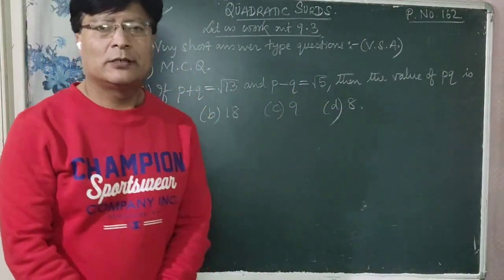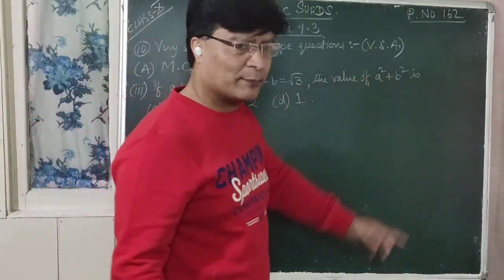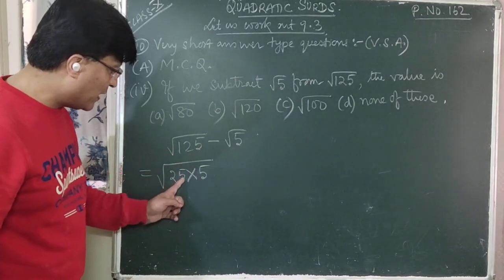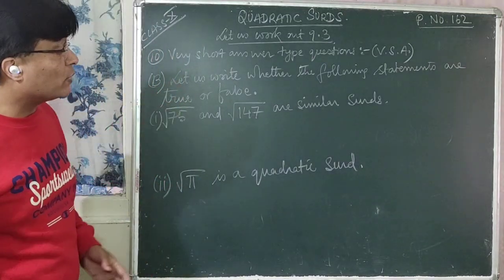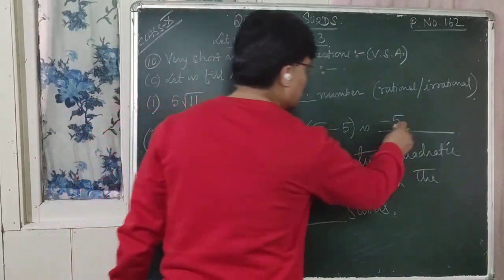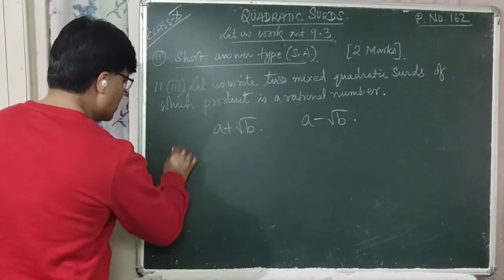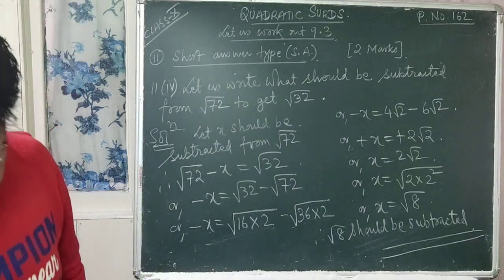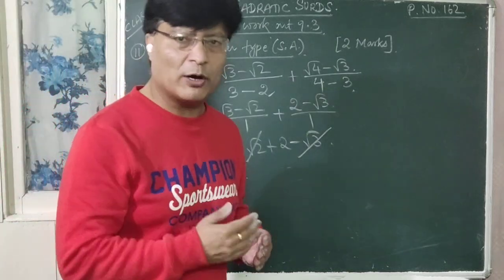Class X Maths, Part-4, Topic- "QUADRATIC SURD" by Sailendra Pradhan PRHS Kurseong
Problems on quadratic surds from book GANIT PRAKASH FOR CLASS X (WEST BENGAL BOARD OF SECONDARY EDUCATION)